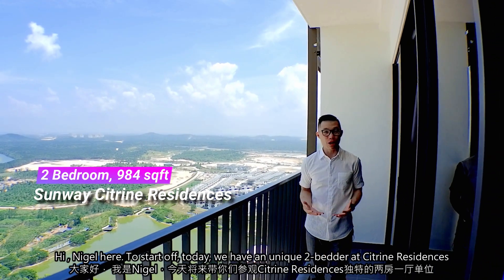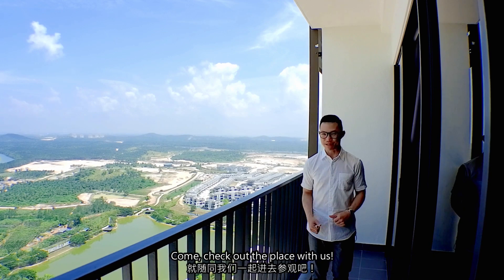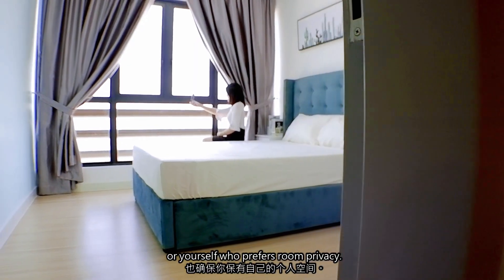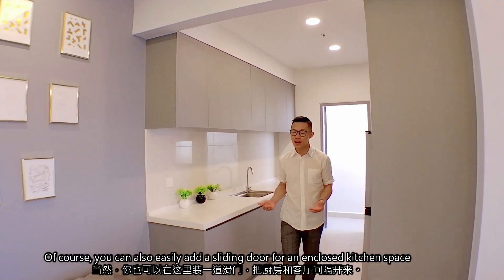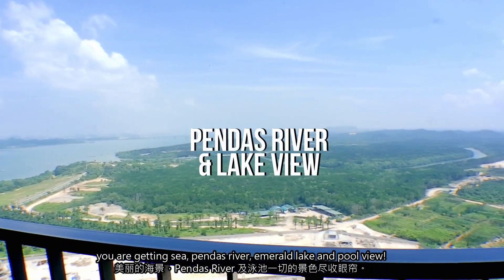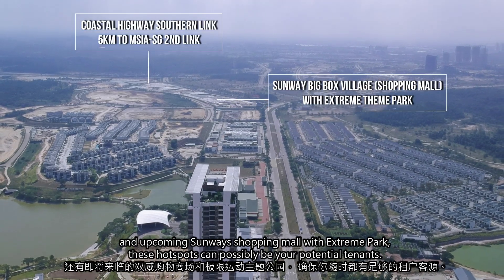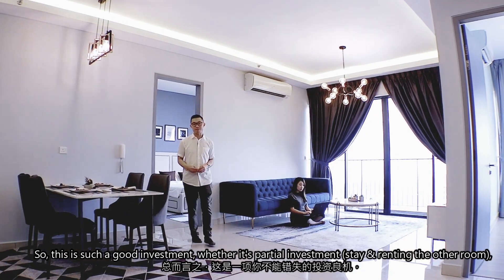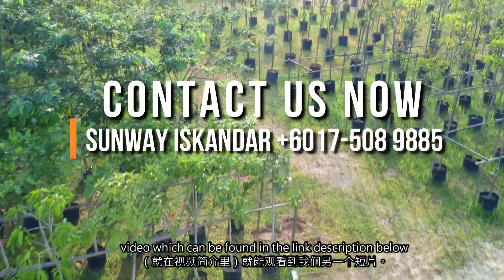Dual Purpose 2 Bedder At Sunway Citrine Residences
【Dual Purpose 2-Bedder】
2 is always better than 1! This uniquely designed 2-bedder layout is perfect for buyers who are still sitting on the fence – Own use vs Investment.

So, get your ideal partial investment now with the price of ABSD and stamp duty!

Wish to know more of this 2-bedder?